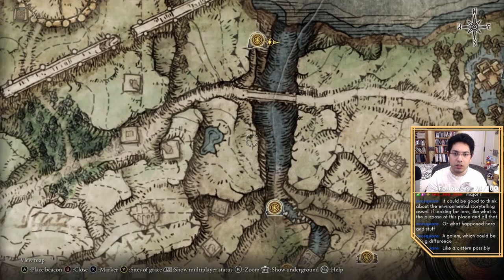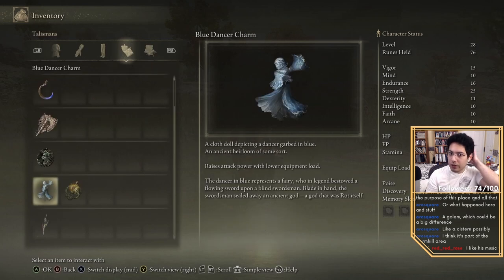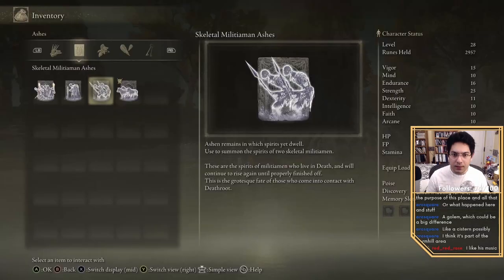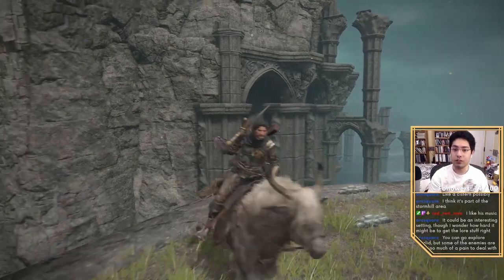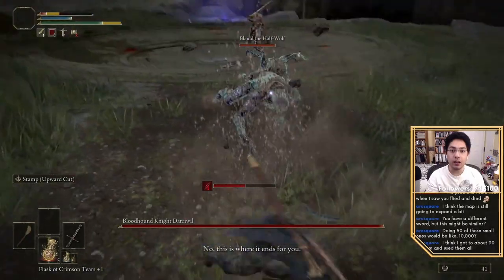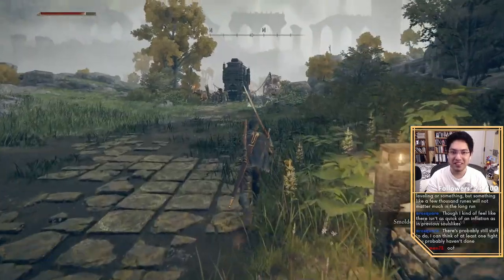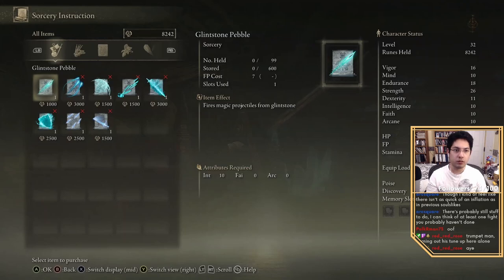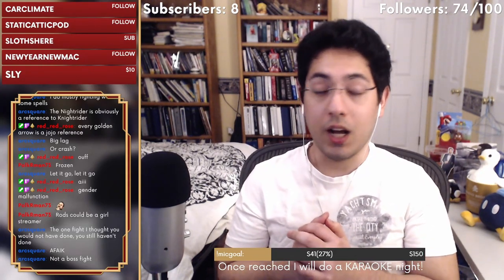Learning CHARACTER LORE in Elden Ring | Limgrave Part 6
I stream Wednesday - Sunday at 8PM EST